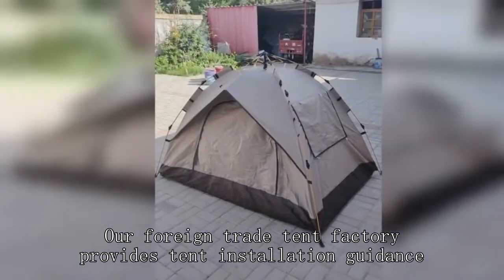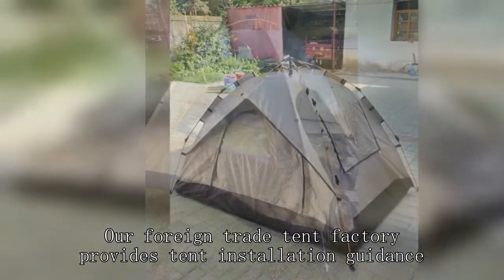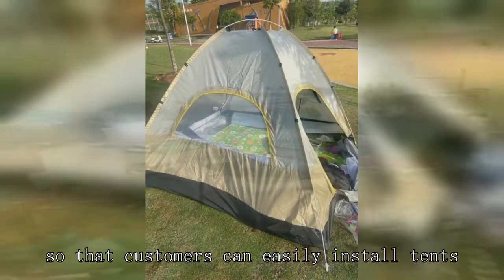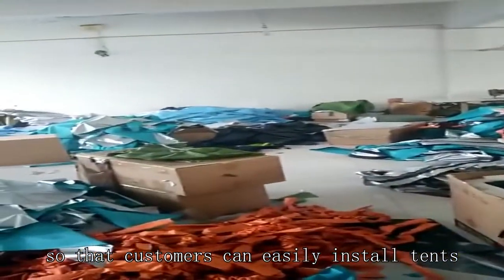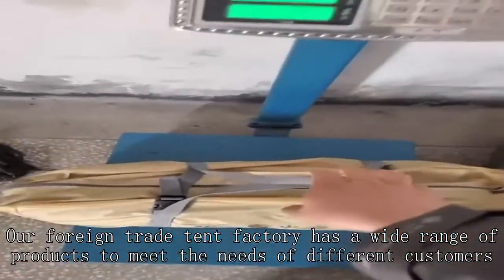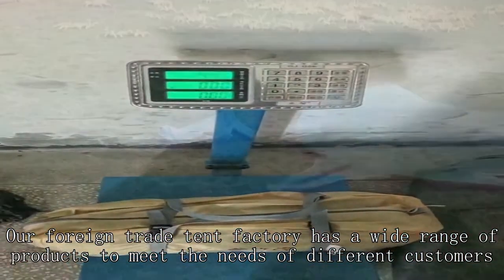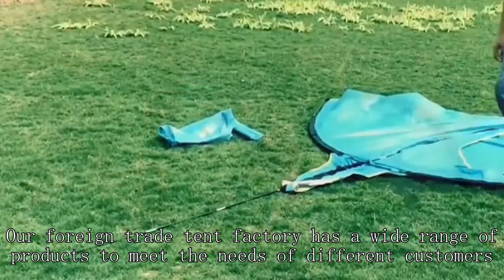Exploration tent Wholesaler Chinese High Quality Cheap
dome tent 4p,
dd tarp a frame tent,
military tents for sale
quechua tent water test,
winter camping 4 season tent
half dome 2 tent setup,
mountain hardwear ac2 tent,
mec tent review,
abisko view 2 tent,
hunting clothes for cold weather,
tent price in delhi,
lightweight 2 person tent,
altitude tent setup,
winter proof tent,
emptying waste water motorhome,
3 person tent review,
best tent for hiking,
camping tent storage,
timber ridge tent 6 person,
terra nova southern cross 2 tent,
fishing-specific tent wholesaler,
tent for festival camping,
how to fix automatic tent
timber ridge camping tunnel tent
wazir tent house and decorator,
big agnes 4 person tent,
walmart teepee tent review,
guide gear deluxe teepee tent,
bicycle tent camping,
how to fix pop up tent frame,
kuiu tent with stove,
camping tent shopping,
ozark trail all terrain utility cart,
best tent with stove jack,
us army flc vest setup,
photography tent box,
mobile office kit,
outbound 12 person tent,
tent decor and catering india 2023,
wenzel jack pine 4 person tent,
tent house wholesale,
6 person dome tent
chad gable vs viking,
quechua pop up tent 2 man,
event tent setup,
table tent tutorial,
z shelter survival repair signal tower,
8 person tent tour,
8 person tent setup
harbor freight mini trailer,
automatic camping tent 8 person
how to set up dome tent,
tent 4 person waterproof,
automatic tent wholesaler,
wildwood 7x7 dome tent,
z shade 10x20 canopy,
top 5 backpacking tents,
old army tent setup,
vidalido teepee auto tent,
warehouse tent,
3 person backpacking tent reviews,
trailer tent review,
diy childrens teepee tent,
packable fishing rod and reel,
cloud peak 2 tent review,
opening a tent trailer,
emergency bivvy,
jupiter house children's tent,
west wind 6 person tent,
conway classic trailer tent,
camping tent for 5 person,
msr one person tent,
ktt outdoor tent instructions,
decorator warehouse 2023,
what are bobbers used for in fishing,
minnow tanks for bait shops,
will hunting harvard bar,
usgi tactical assault panel,
outsunny 4 person insulated ice fishing shelter,
hiking tent review,
vaude 3p tent,
king camp canvas tent,
empty holding tank rv,
72 hour camping,
wild turkey distillery gift shop,
snow peak vault dome tent review,
4 season tent,
lightweight tent uk,
guide gear deluxe 18' x 18' teepee tent,
tents for car camping,
daiwa combo fishing rod,
3 day emergency preparedness kit,
tent on a utility trailer,
fjallraven abisko view 2 tent,
best tent for 4 person,
tent fabric wholesale,
flex bow canvas tent,
ozark trail 3 dome connection tent,
military gear for hiking,
coleman instant 5 dome tent,
bisinna 2 person camping tent review,
ozark trail 10x20 wall tent,
easy setup tent 4 person,
quest emperor bell tent,
t-shirt vendor booth ideas,
fe active 2 person tent,
tent easy to set up,
setting up walmart tent,
marmot crane creek 2p tent setup,
black diamond mission 4p tent,
big agnes copper spur vs nemo dagger,
coleman quick dome 4p dome tent,
camping tent shop in delhi,
platform for wall tent,
inflatable tent price in india,
skylodge 10 person tent,
9x9 army tent,
large tent easy setup,
8 person canopy tent,
rock fortress hot tent review,
tents in the snow,
3 person waterproof tent,
geodesic tent factory,
where to buy tables and chairs wholesale,
4 person automatic tent,
tent house market varanasi,
core 6 person instant cabin tent with awning,
ordos 3 tent review,
2 man tent setup,
k3 tent,
onetigris solo homestead camping tent (tc),
kelty grand mesa 2 tent,
tent for marriage price
distance tent,
office depot folding cart,
farmers market booth setup,
lights for canopy tent,
shop doen reviews,
tent company,
coleman diamond peak 4-person dome tent,
set up tent with tarp,
semi freestanding tent,
small tents for backpacking,
2 shipping containers with roof,
camping tent review 2023,
winter camping double tent,
4 person 4 season tent,
6 person dome tent,
bass pro shop tent,
bilihan ng murang camping tent,
hilleberg 2 person tents,
lightest 2 person backpacking tent,
4 season tent camping,
tents for family of 4,
walmart pop up tent,
tech diving gear setup,
best winter tent with stove,
cabela's tents 6 person,
embark 2 person tent,
north face 4 person tent wawona,
ozark trail wayfarer fishing rod instructions,
woods tent 6 person,
folding crane pop up sun shelte